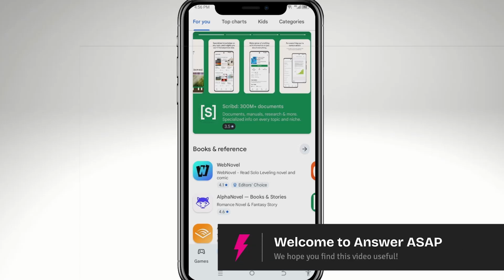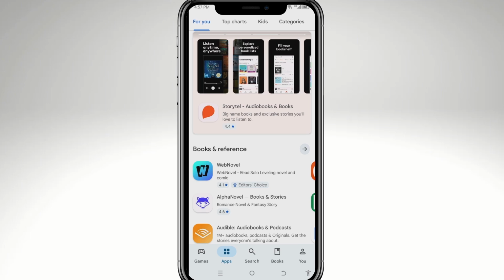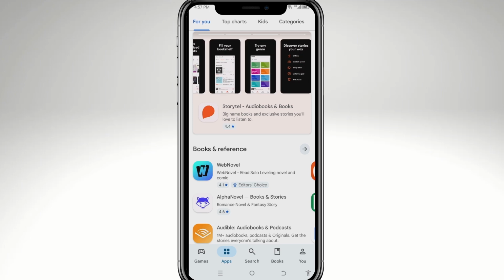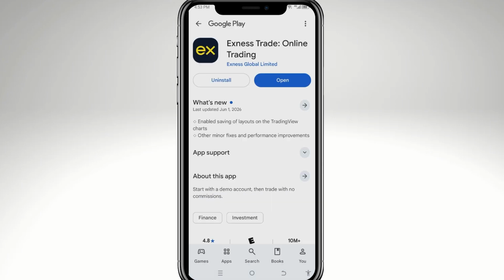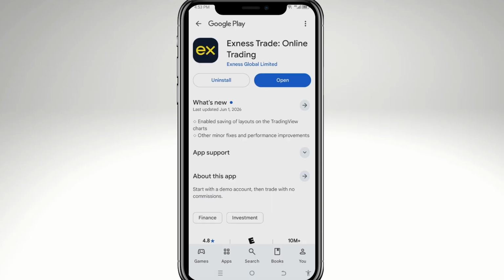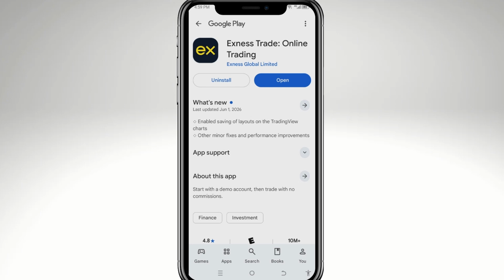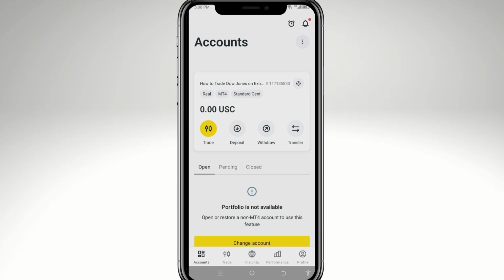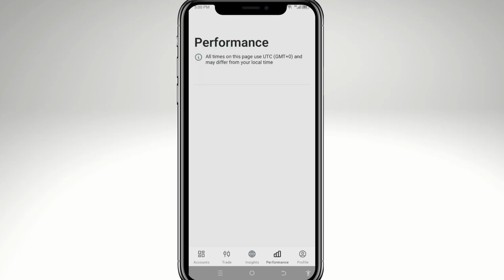How to UPDATE EXNESS APP (Step by Step) 2026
This guide will help you update your Exness app to ensure you have the latest features and security enhancements. Please consider liking the video and letting us know if you have any comments, ideas or questions, we really appreciate any feedback! We have plenty of other tutorials on our channel so come and see if we can help you with anything else :)